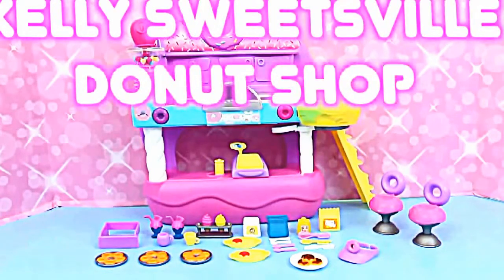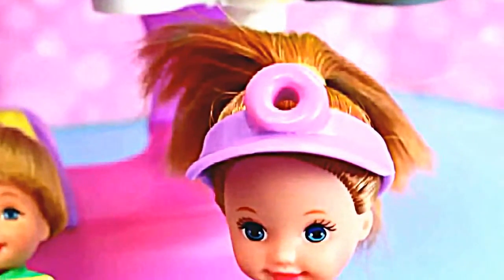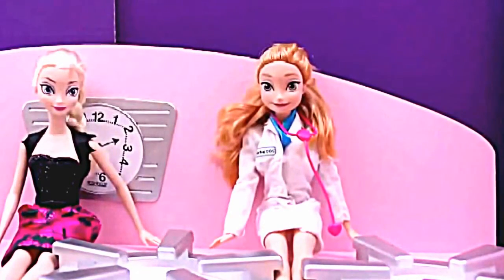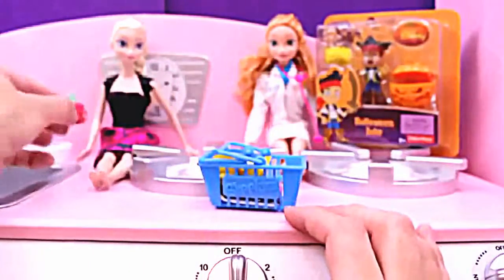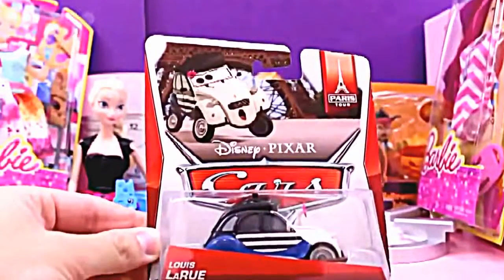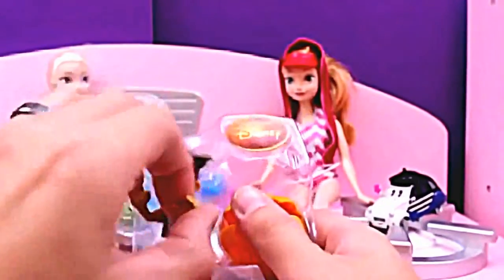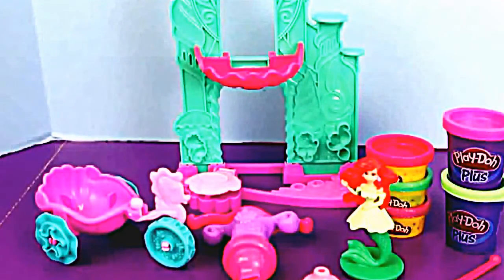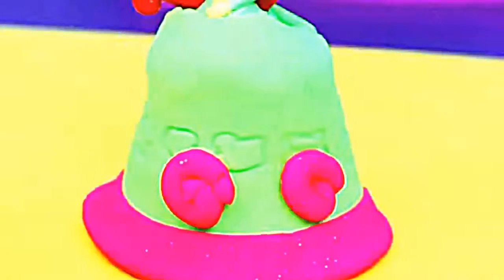Play Doh Part 18